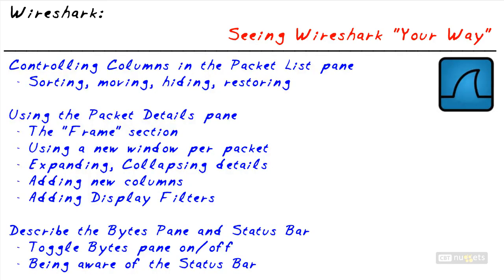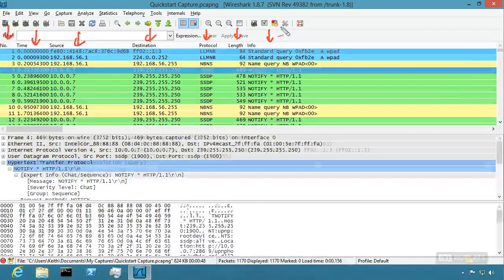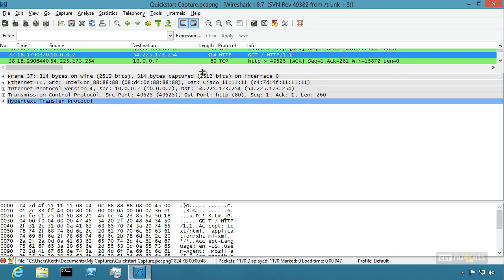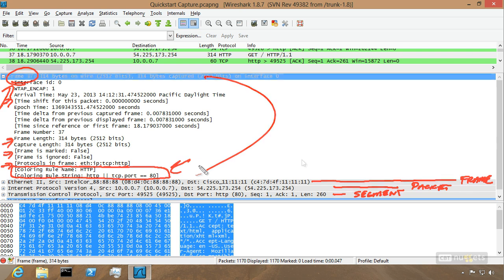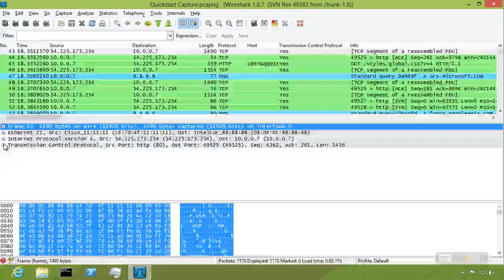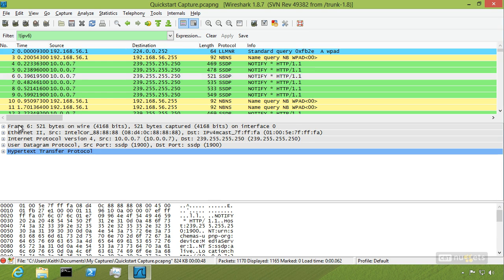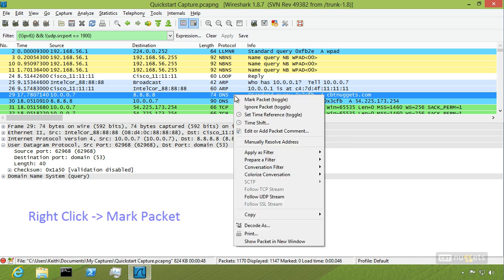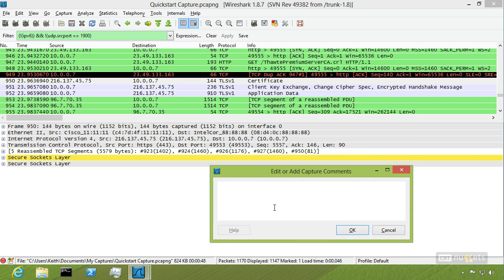04 Arranging Wireshark Your Way